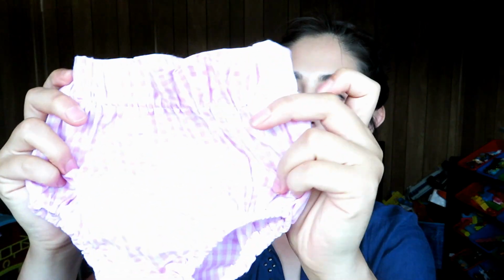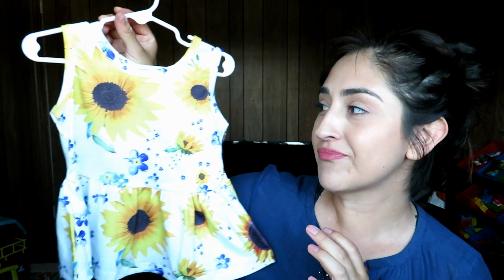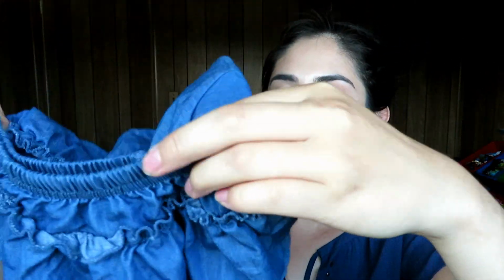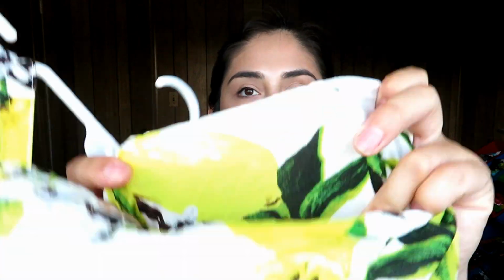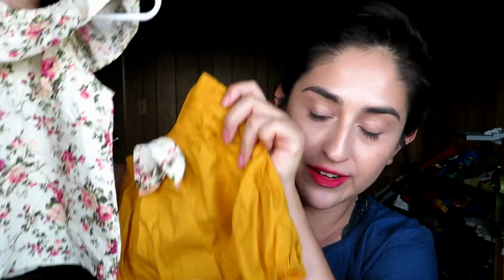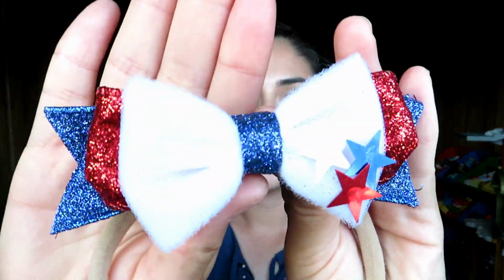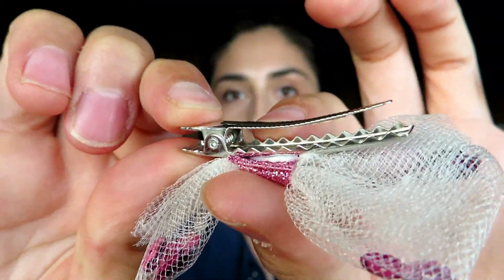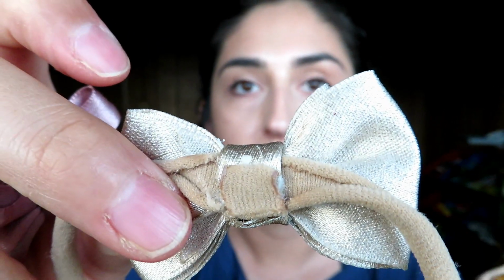Boutique Haul and review(Ellies_pinkbows_, Athenaandme, Fashionistots)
_____________________SUBSCRIBE__________________

HI everybody this is a very lengthy video
Here are the stamps of time and website/instagram

I must say this i gave the pictures that athena and fashion requested but they never posted them. I had to bug them and still athena didnt post it like the rest of the Brand reps that she has. With information in the bottom like the rest. And fashionistots, to tell you the truth i dont think they ever did.

Formybabynow
1:22 start

Fashionistots
3:40 start

Athenaandme
11:54 start

ellies_pinkbows_
Emily
24:10 start

Information about her bows:
Just the basics:

Any single tulle bow is $2
Pair tulle bows are $3
Satin bows are $3 depending the styles
 Headbands:
Small Tulle bows $2
Large $3

Satin $3

+ If you want any specific style you could always ask